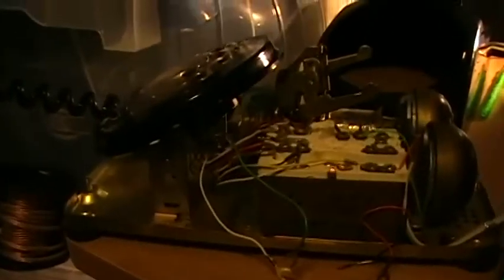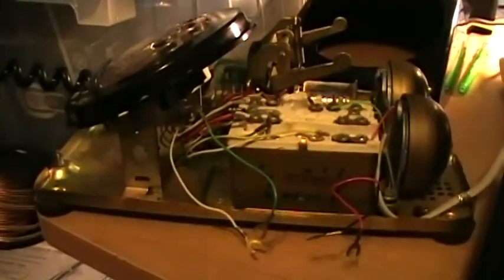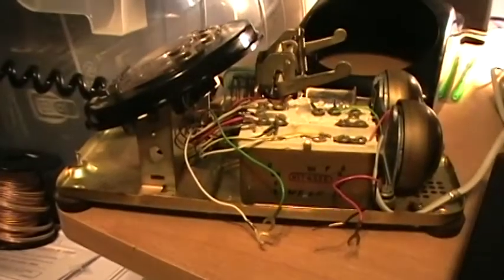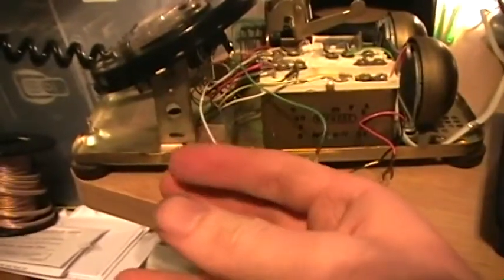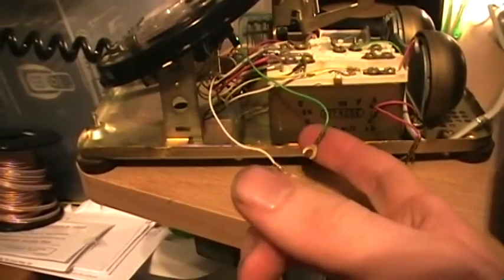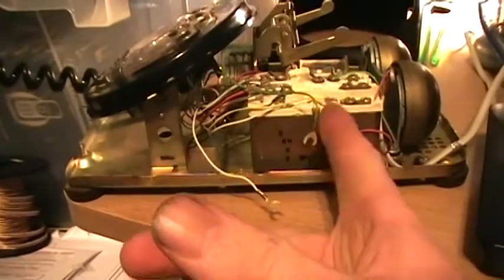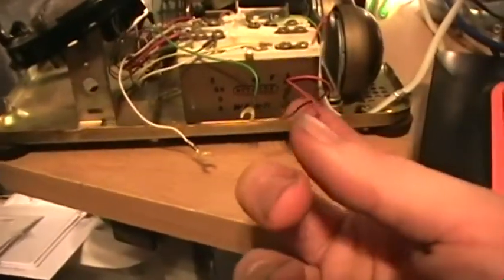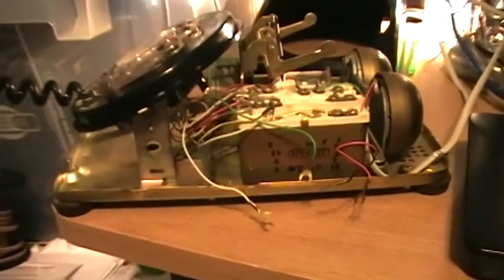Western Electric 500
Currently refurbishing this phone for personal use.  In the video I said the line went from L1 and F, that was a mistake.  It's L2 and F.